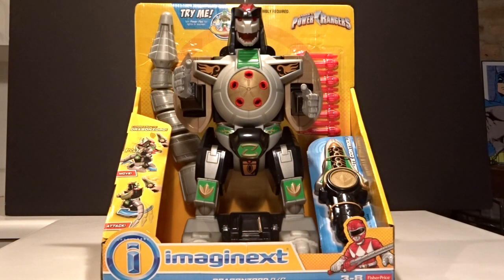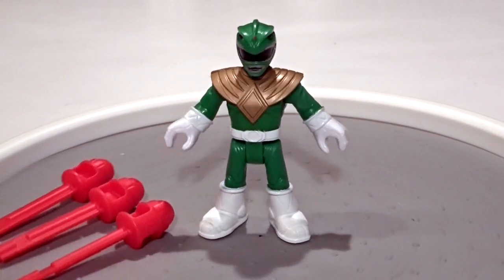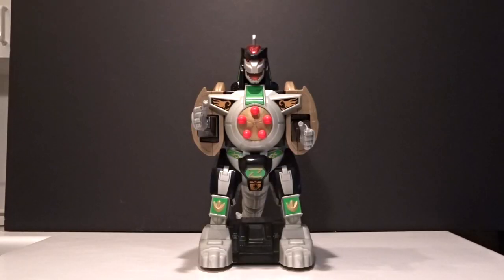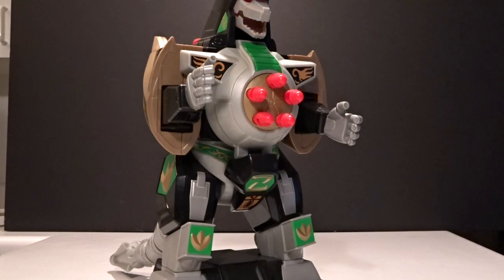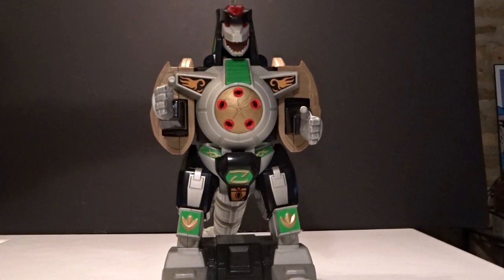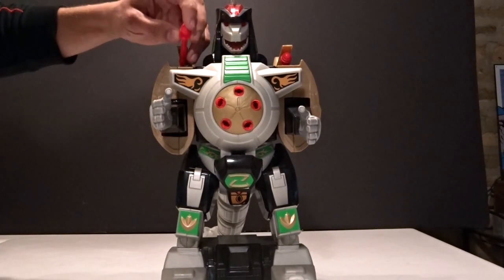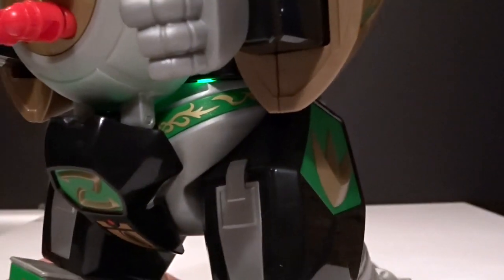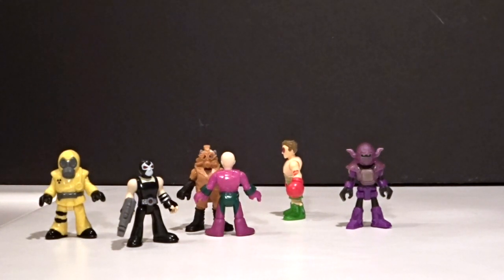Imaginext Green Power Ranger Dragonzord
The Toy Doctor presents Imaginext Green Power Ranger Dragonzord.